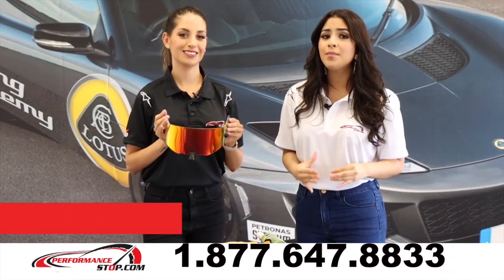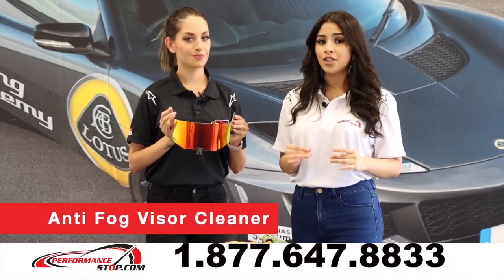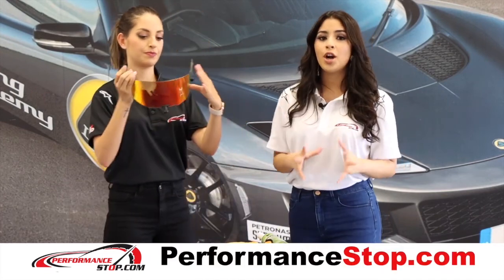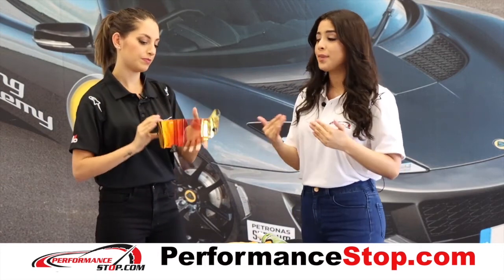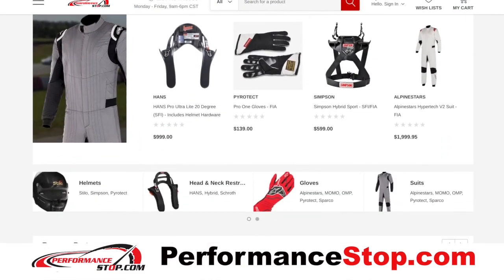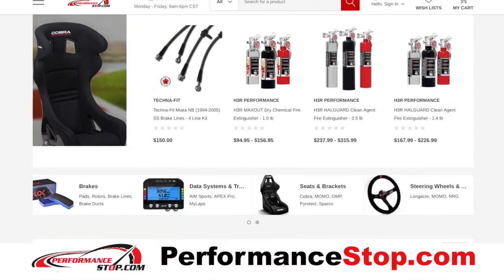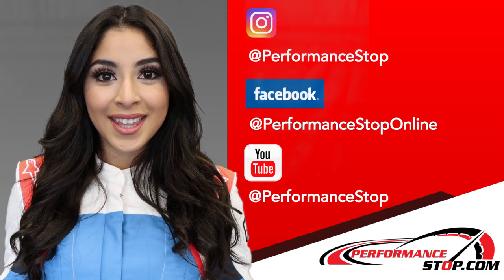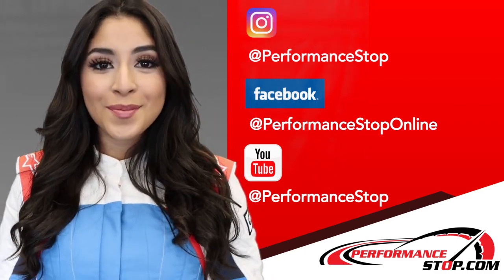How do I clean my Stilo Anti-Fig visor?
Today we answer the question, How do I clean my Stilo Anti-Fog Visor?